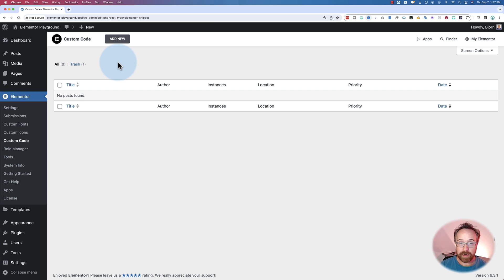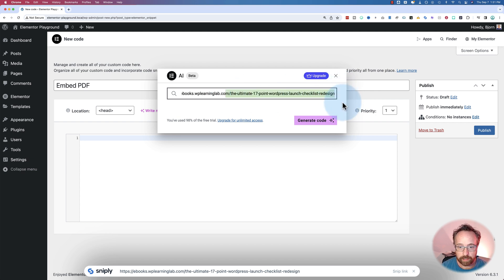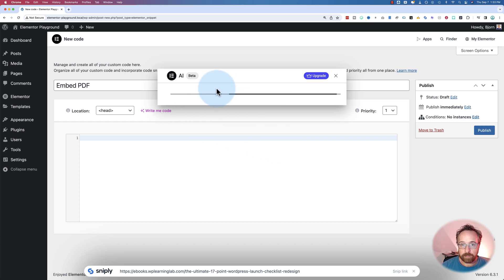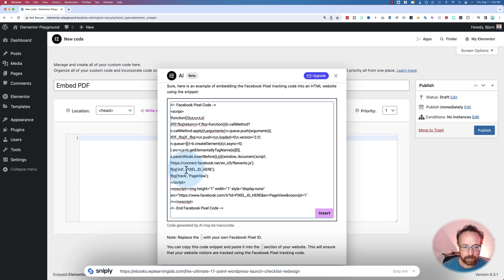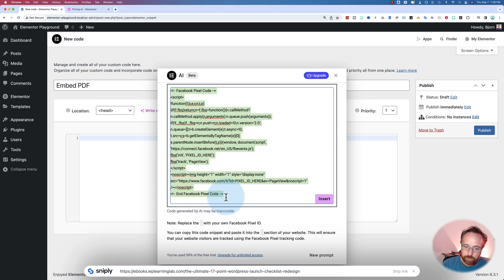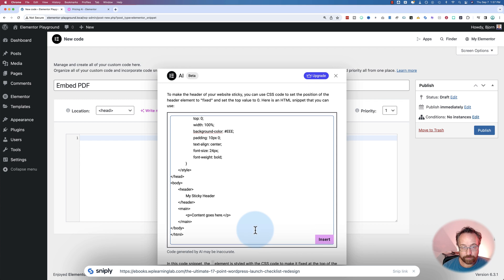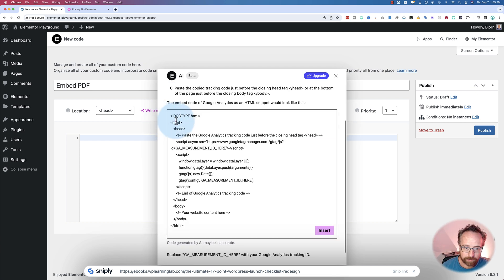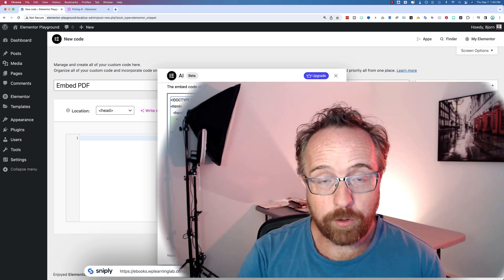✍🏼 How to Use the Elementor AI Code Generator | Step-by-Step Guide 🚀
🔥 How to use the Elementor AI Code Generator and why you probably don't want to! Hint: When I tested the AI code generator it got nothing right...

Expanded description:

Elementor AI has burst onto the scene with the promise of simplifying web development by generating custom code automatically, a tempting offer that has caught the attention of many. In the world of WordPress, where simplicity and efficiency reign supreme, it’s easy to see why this could be a game-changer. But does it live up to its promise? Let's dissect the user experience as narrated in the embedded YouTube video, and separate the hype from reality.

Exploring the Custom Code Feature

As a WordPress beginner navigating the ocean of plugins and widgets, Elementor AI appears to be a beacon of light. The concept is straightforward: hover over Elementor on your dashboard sidebar, click on custom code, and let the AI do the coding for you.

The AI provides multiple prompts and examples, like embedding a PDF into a webpage. However, when attempting to follow through, the AI admits its limitation, noting its inability to embed PDF files into a webpage as HTML code. The generated instructions direct users to provide a clickable link to the PDF file on your webpage instead. A helpful solution? Not exactly what was advertised.

Challenge

Your Challenge: Test the Elementor AI by trying to embed a PDF into your webpage using the AI-generated code. Can you find a workaround for the AI’s limitations, or do you also find the AI to be unhelpful?

Navigating Other Features

Let's delve deeper. The AI promises a code for embedding a Spotify widget and setting up a Facebook pixel. Both attempts prove to be unsatisfactory. The Spotify widget instructions guide users to the Spotify platform to copy the embed code, while the Facebook pixel setup requires manual insertion of your pixel ID. The AI fails to deliver on its promises, proving to be more of a guide than a code generator.

In another test, the Elementor AI promises to generate code to make a website header sticky. The result? An entire HTML page is generated, requiring the user to sift through the code to identify what is needed. For a WordPress beginner or someone uncomfortable with code, this output is far from helpful.

In Conclusion: Is Elementor AI Worth the Investment?

Despite numerous attempts and different use cases, the Elementor AI consistently falls short of expectations, as vividly shared in the YouTube video. It generates excessive HTML code, misses steps, and requires manual intervention – a far cry from the automated code generation it promises.

So, is it worth spending your valuable AI credits? As per the video narrative, it doesn’t seem so. With a score of six strikeouts out of six attempts, the Elementor AI custom code feature may not be ready to deliver its grand promises.

If you’re on the fence about trying Elementor AI, consider the experience shared in the video and weigh the potential benefits against the clear limitations. There's always room for improvement, and while the Elementor AI may enhance its features in the future, it's essential to approach with realistic expectations.